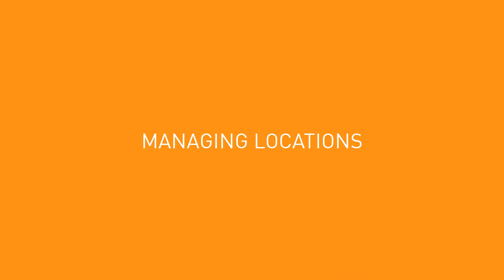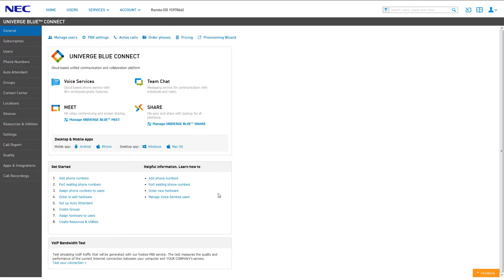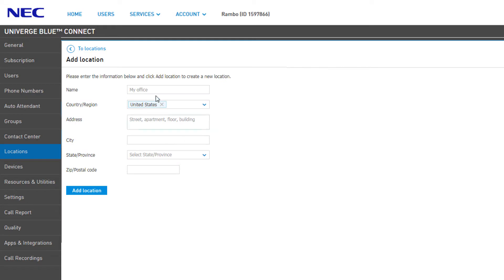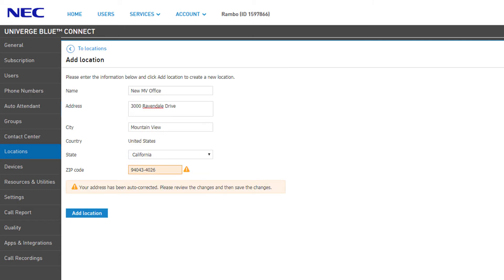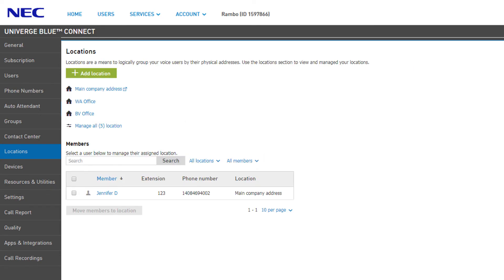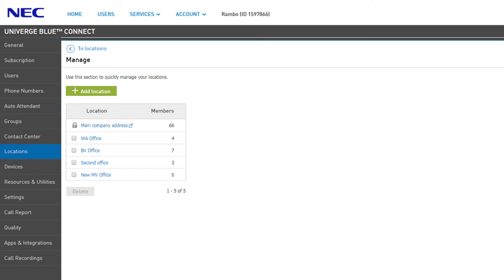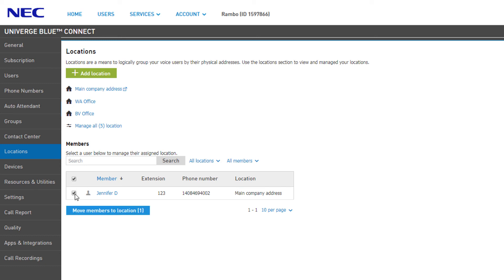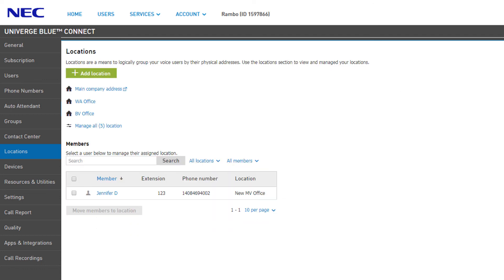Managing UNIVERGE BLUE CONNECT Device Locations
UNIVERGE BLUE CONNECT is an easy-to-use cloud-based communications platform that helps employees to be more productive and collaborative. to learn more today!

UNIVERGE BLUE CONNECT includes a full-featured phone system combined with chat, web/video conferencing, and files sync, share, and backup capabilities. This video explains how you can access your device locations, add and delete locations, edit location details, move current users to a new location, and more.